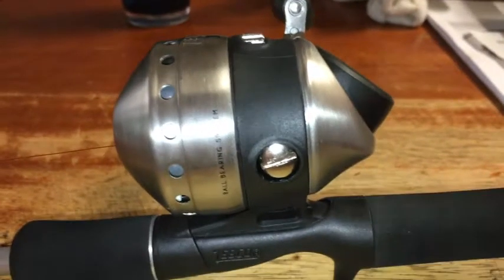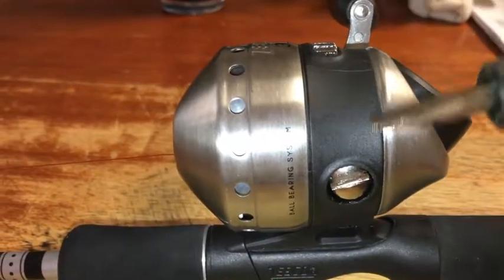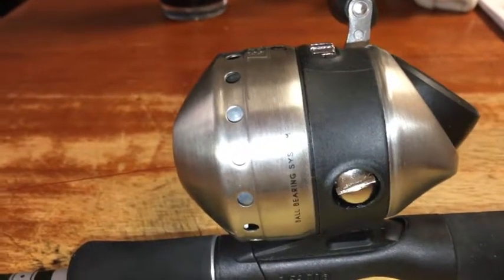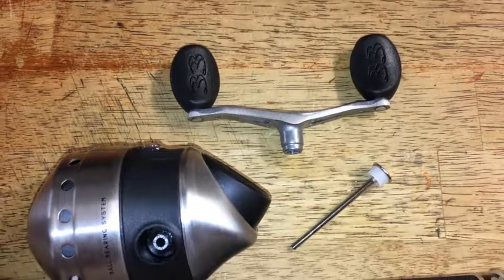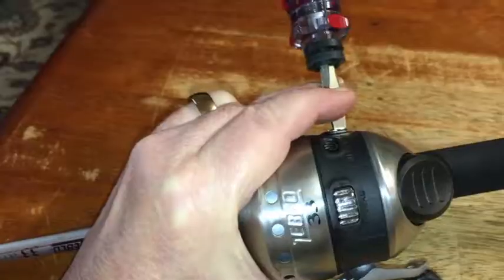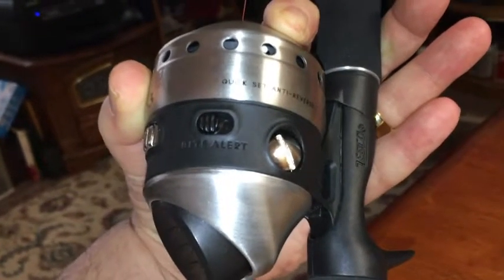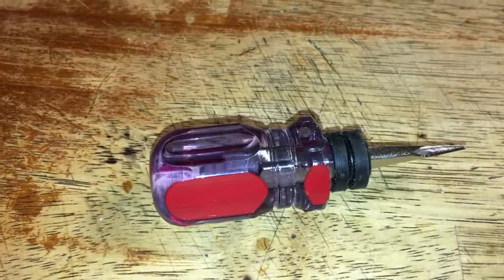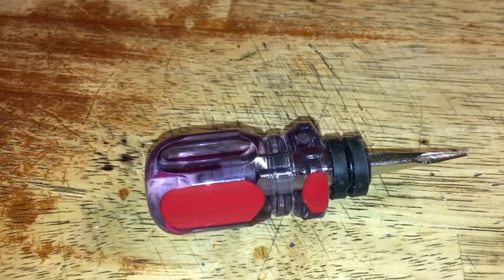How to switch a handle on you fishing reel to the opposite side